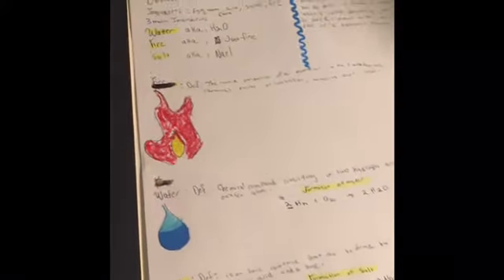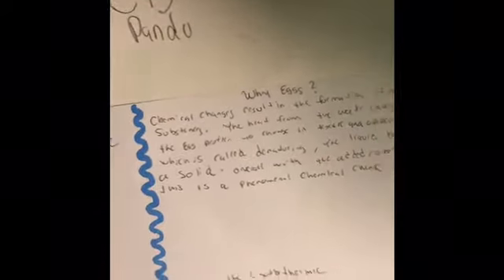Chemistry extra credit